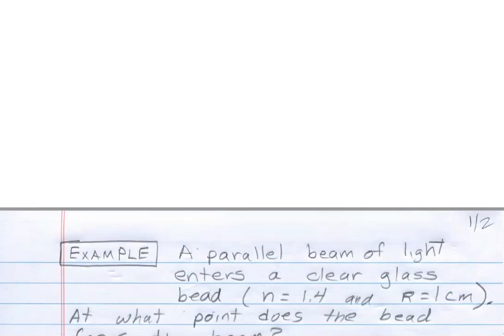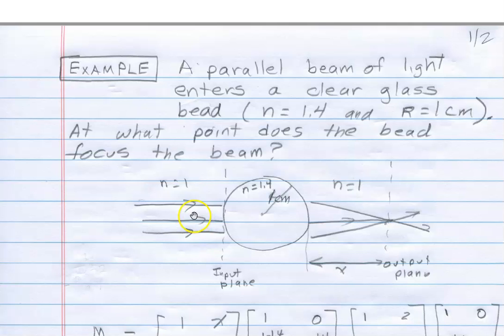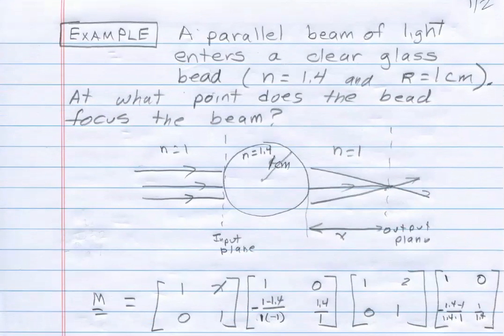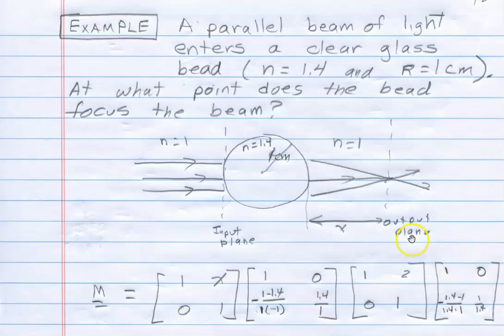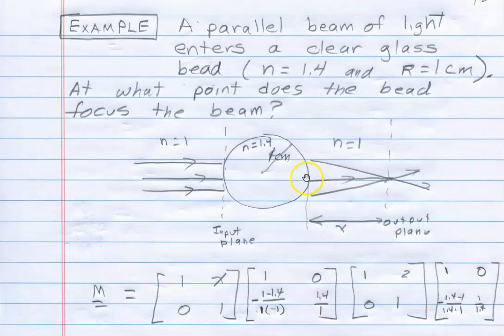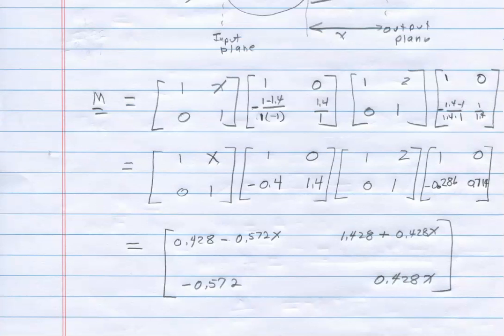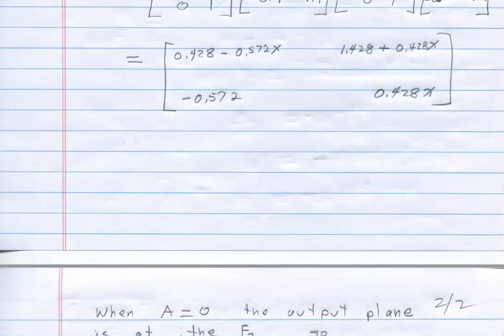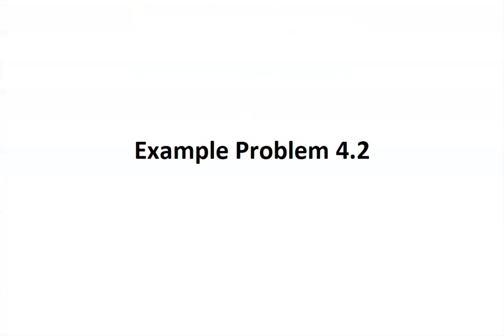Optics Example 3 2